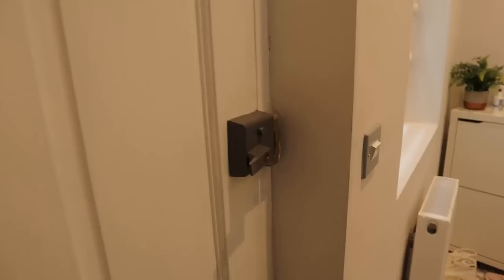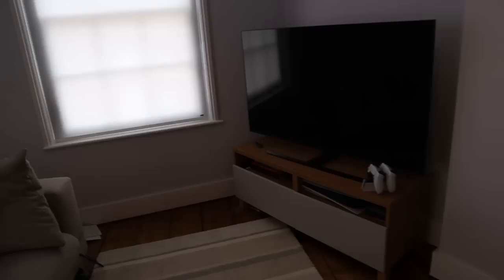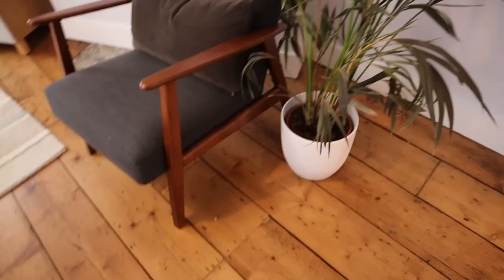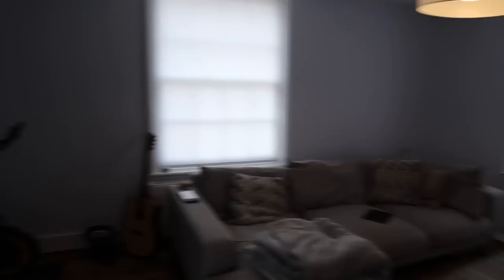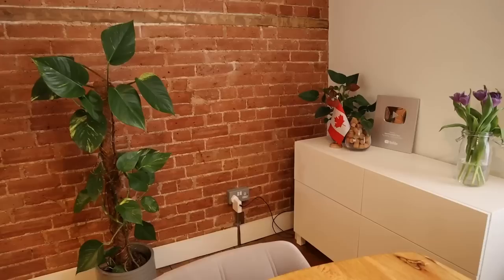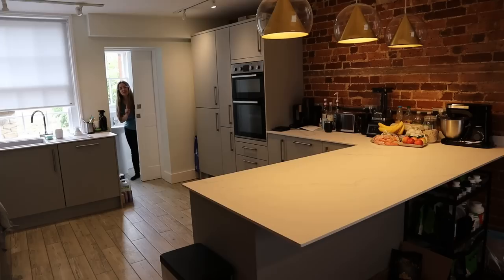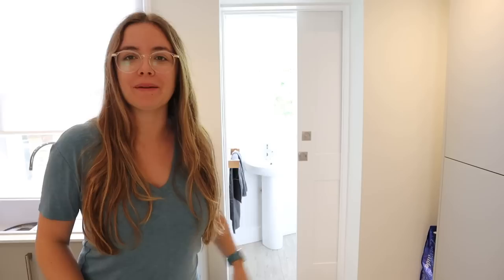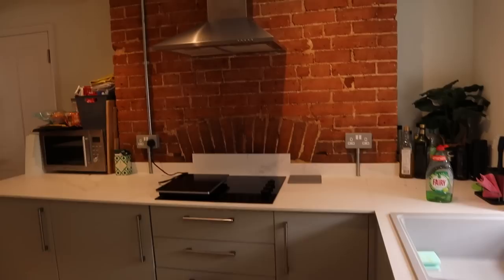UK Flat Tour 🏠 Historic 4-bed flat in Kent, England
Join me for my English flat tour! As a Canadian living in the UK for the last 6 years, I've lived in a few places.. but this flat is my favourite so far.

I share the ups and downs of an expat living abroad and what it's really like living in the UK. It's not always easy, but there's been so many wonderful experiences, too. I also livestream every Wednesday and Sunday at 5:30pm GMT/BST on Twitch.

Alanna x